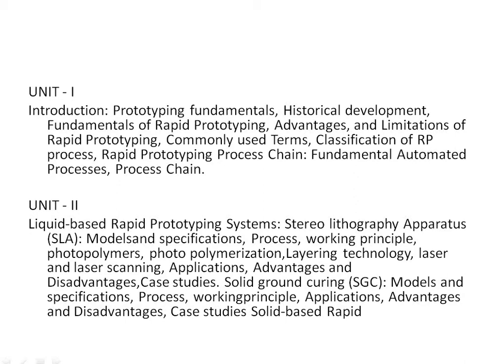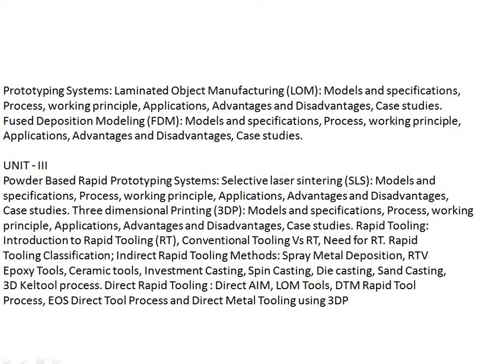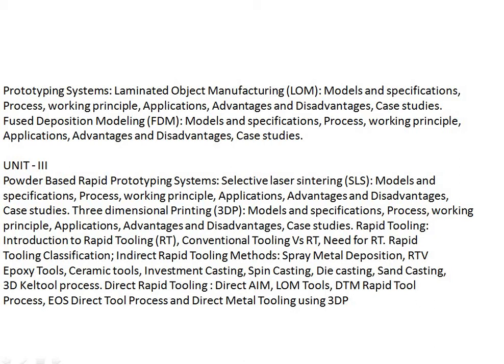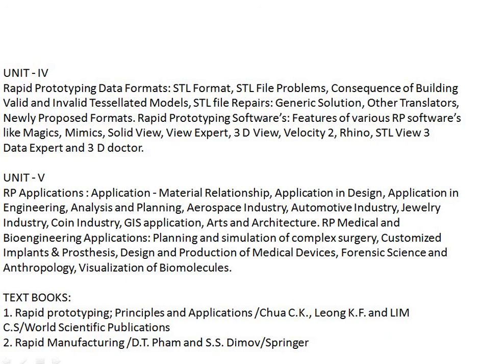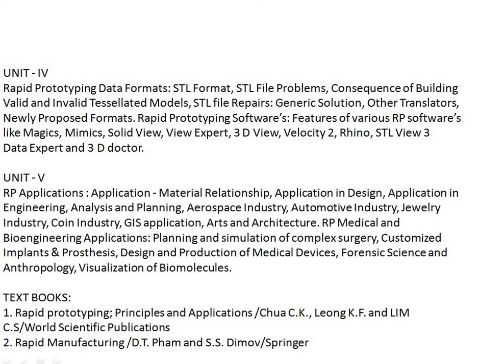Introduction to additive manufacturing technology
IV year B Tech I-Semester